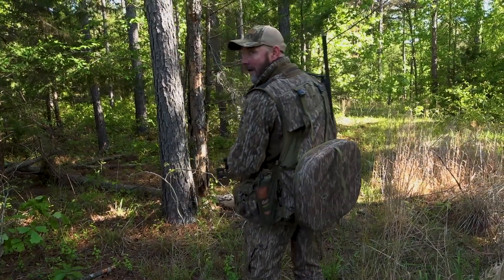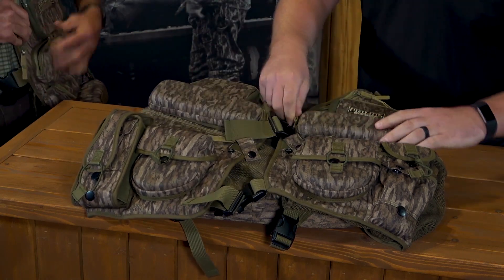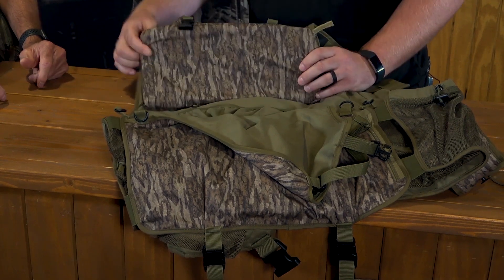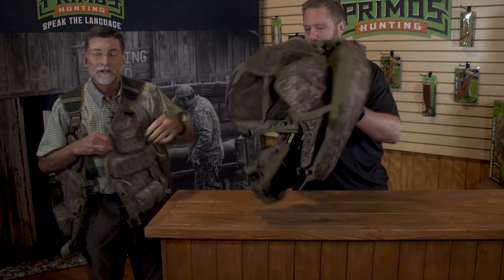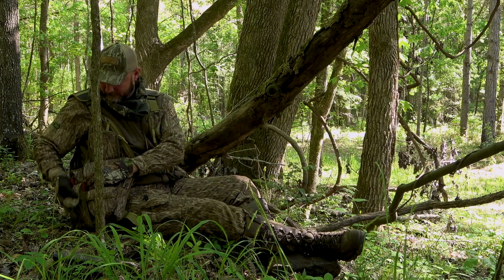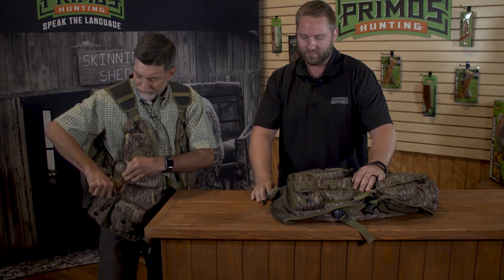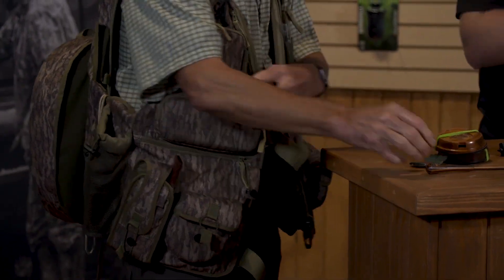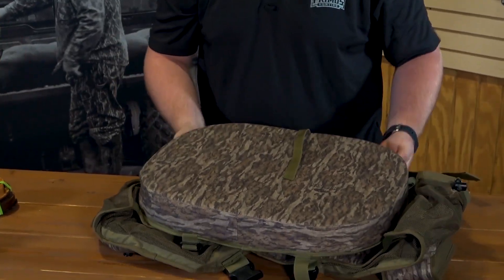Will Primos Turkey Vest - Mossy Oak Bottomland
Designed by Will Primos himself, trust us that no feature was overlooked! This lightweight, comfortable polyester vest comes with multiple pockets to keep your gear accessible. Available in sizes M-3XL.